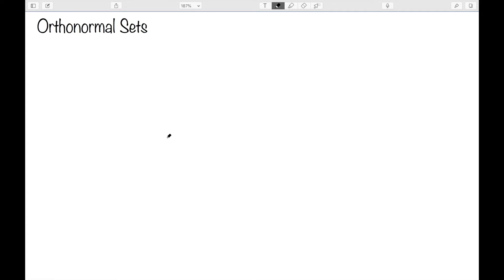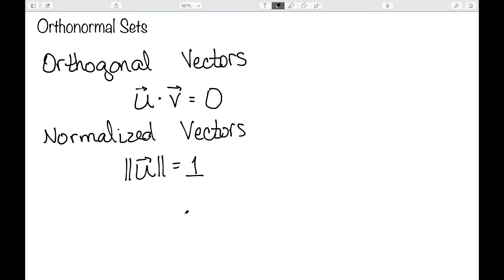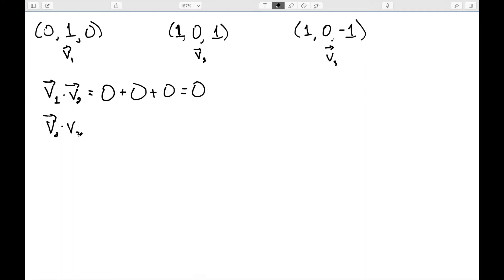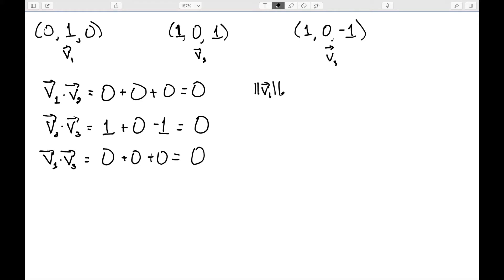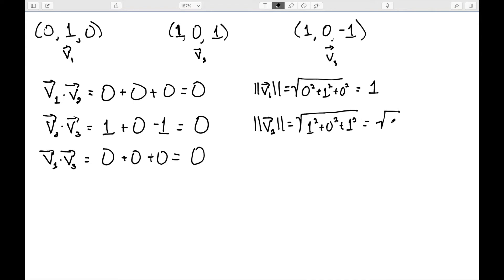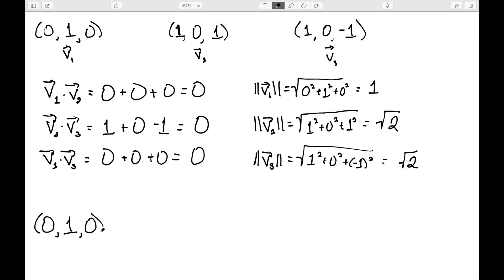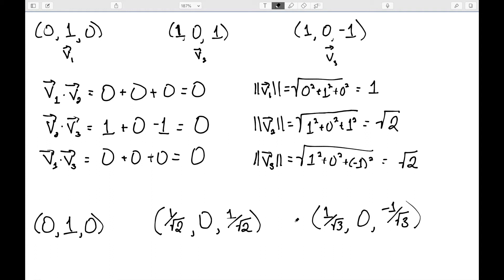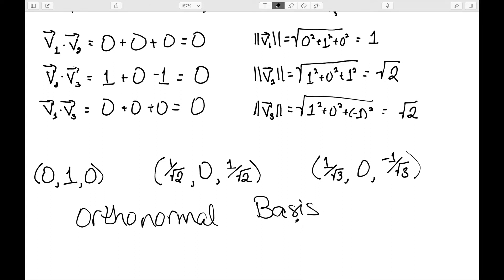Gram Schmidt Process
I define an orthogonal basis, a normal basis, and an orthonormal basis. I then show how to convert any orthogonal basis into an orthonormal basis. Finally, I show how to use Gram-Schmidt to move any basis to an orthogonal basis.